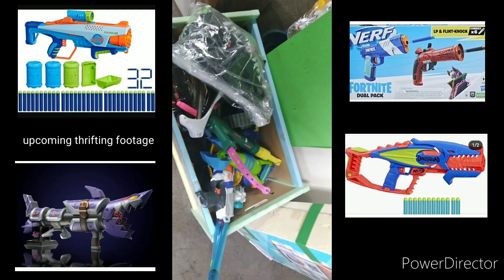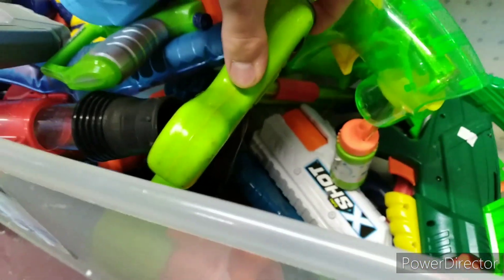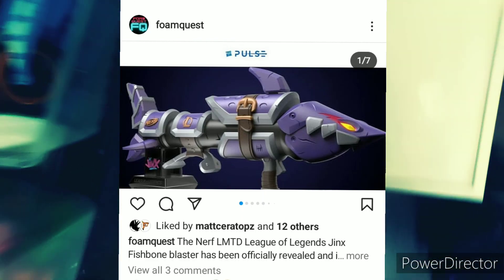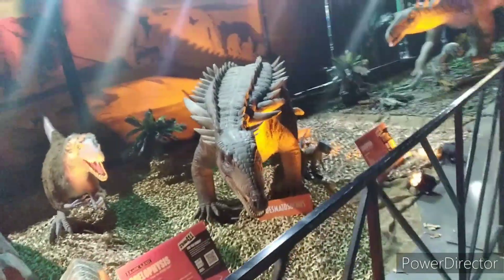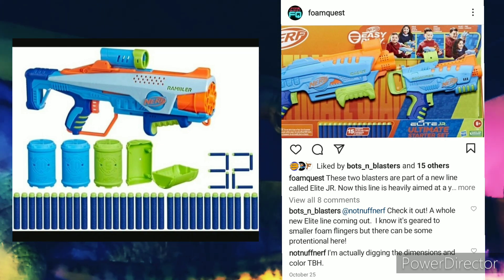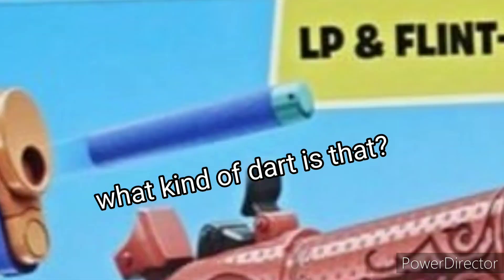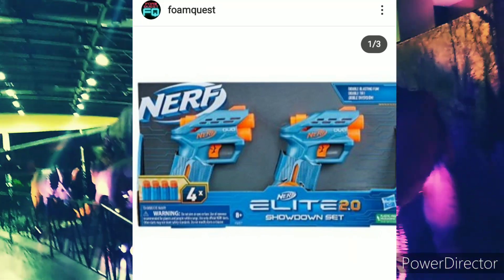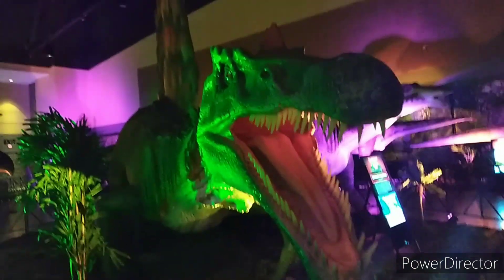2023 Nerf Blasters Announced! | New Elite JR. Series!? - Nerf News #13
In today's Nerf News video, we will be covering a whole lot of stuff!

Including Nerf Fortnite, Dinosquad, Elite 2.0, And a Nerf LMTD Leauge Of Legends Shark blaster!?

There is also a brand new upcoming Nerf series called Elite JR.

And if you have something you want to say, please feel free to drop a comment!